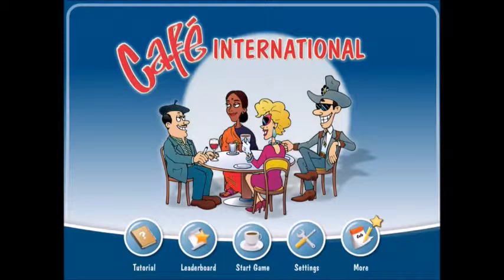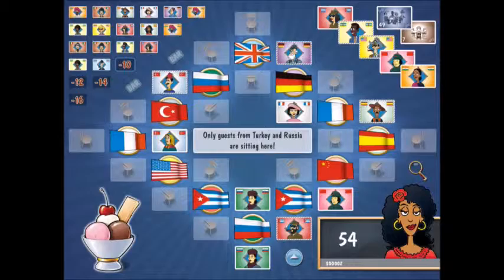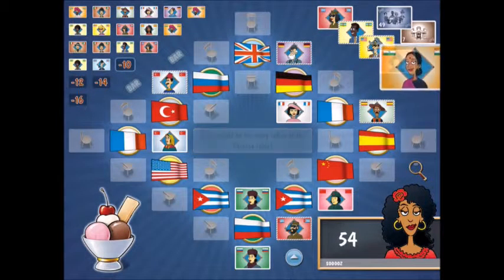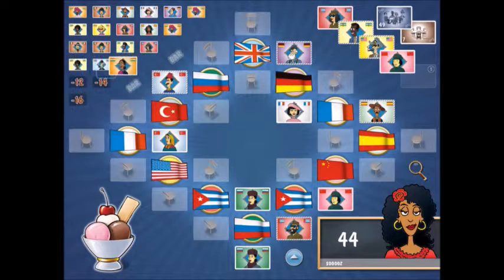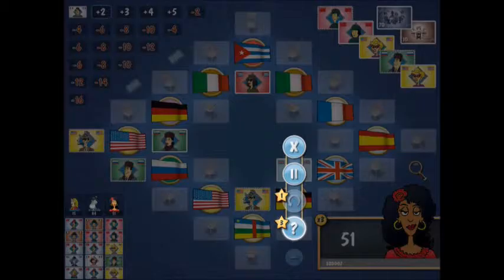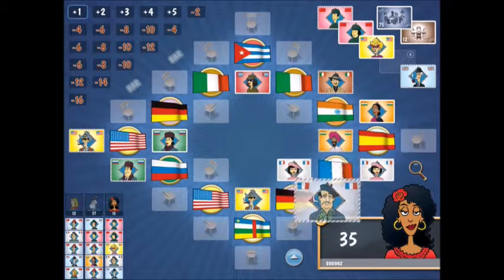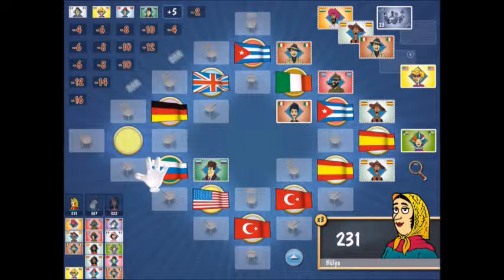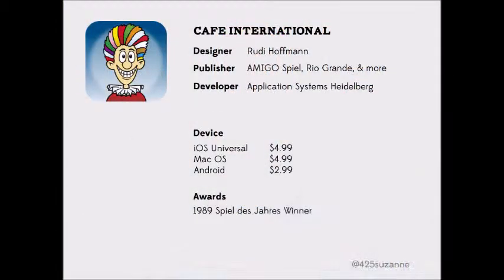Board Game Apps in 2 Mins - Cafe Int'l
app links coming